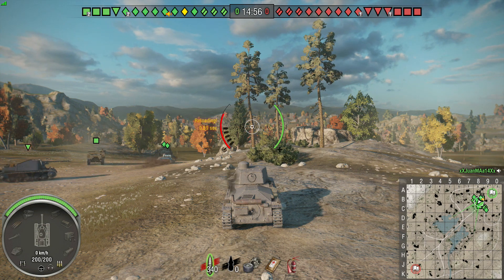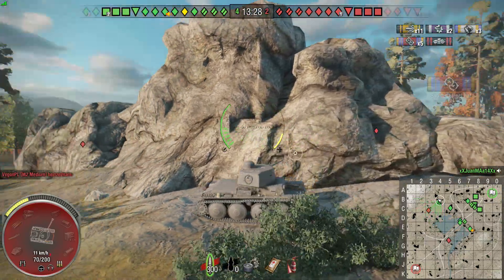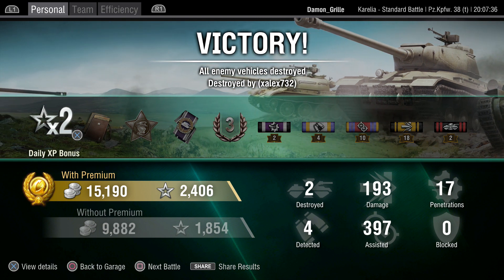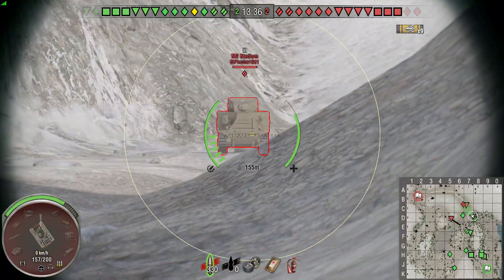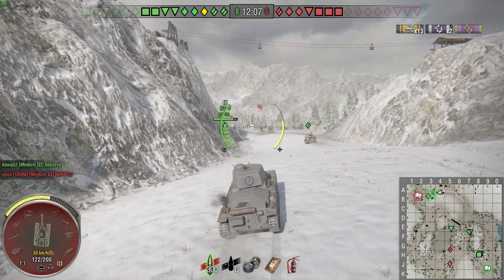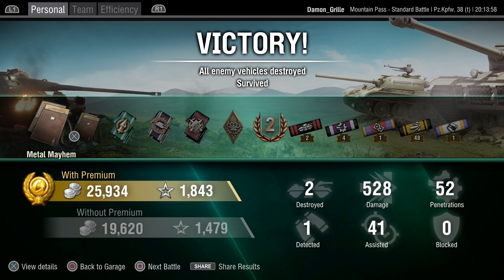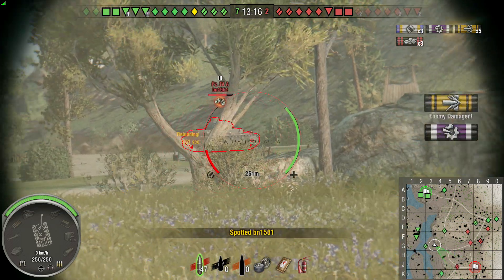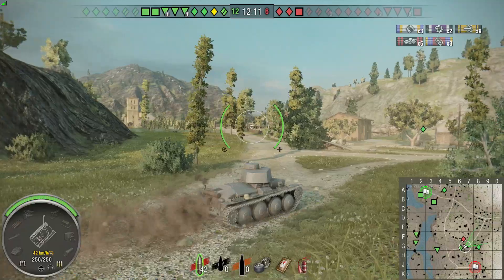WoT PS4: Road to Tier 10 - Pz.Kpfw. 38 (t)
One the road to the E-100 on World of Tanks Playstation 4! Ben takes the Pz.Kpfw. 38 (t) out for a spin with some gameplay commentary!

The Beard Guys are here to bring you the best in WoT Xbox One, Xbox 360 and PS4 gameplay replays, with tactics, help and tips, as well as some funny stuff too!